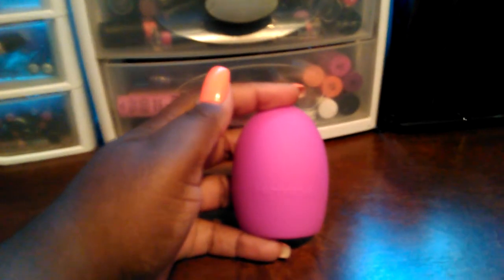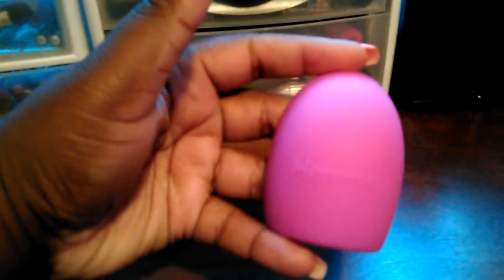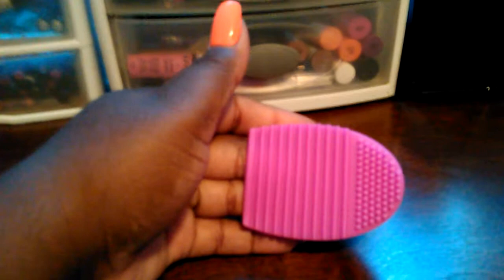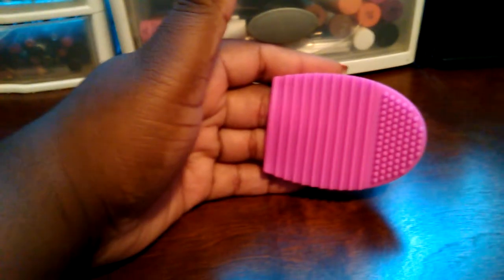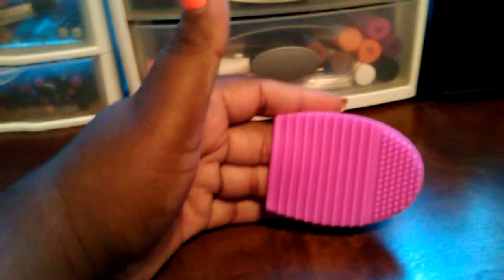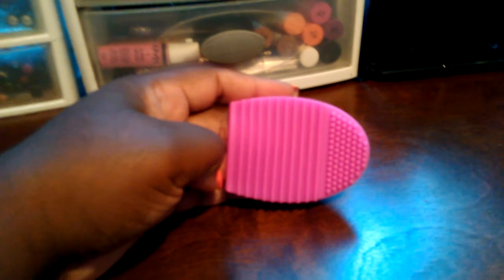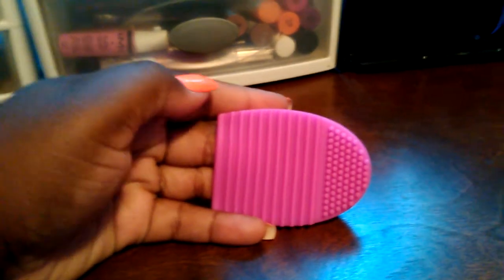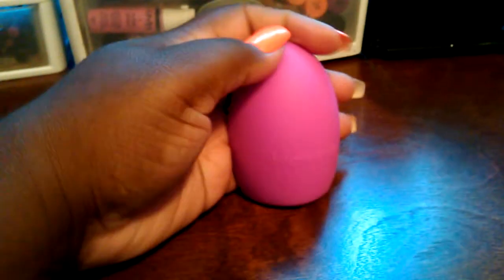Hotrose🌹🌹🌹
Hey my Judettes!! I ordered this brush cleaner from amazon and I received it a couple of days ago,I just wanted to share with you guys.xoxoTGJ💋💋💋